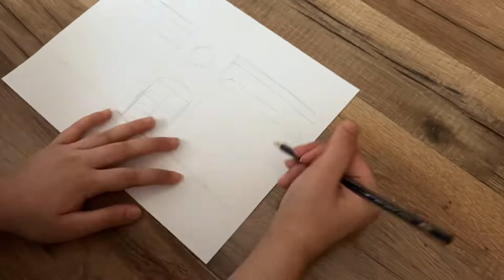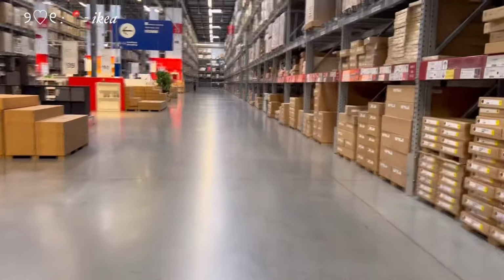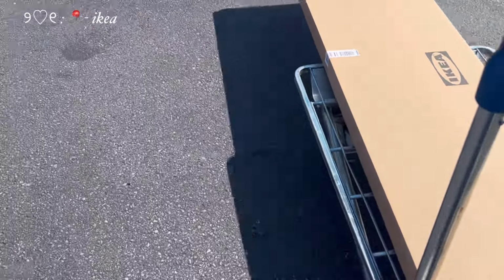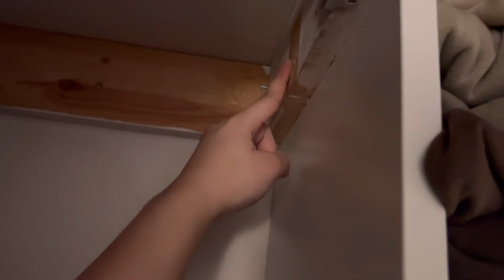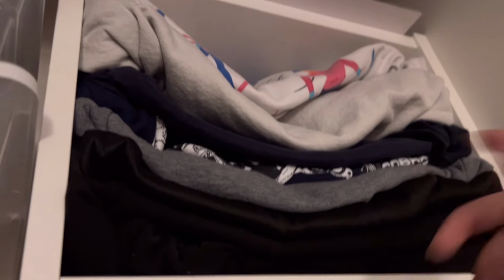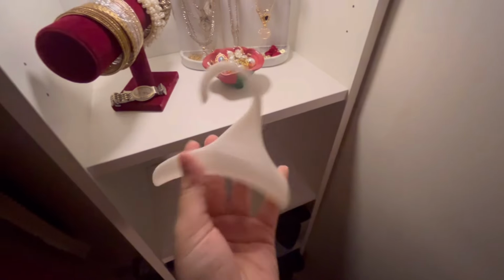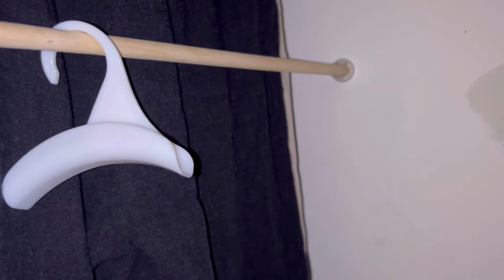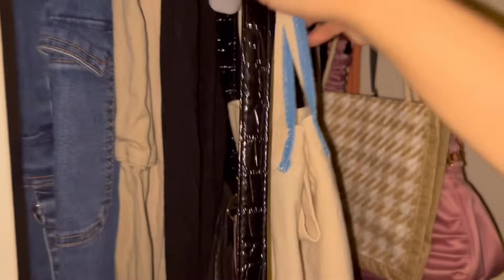📦 *EXTREME* CLOSET MAKEOVER & TOUR (cleaning, assembling, organizing & shopping) ft. @sadiway + papa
𝓱𝓮𝓵𝓵𝓸! (✿◠‿◠)
`♡´ about today’s video : my closest barely has anything in it, so it’s time for a ✨MAKEOVER✨. Come join me while I clean and organize my closet. Thanks to @Sadiway and my papa with helping.
take care,
Rida ♡

ʚɞ Links:
IKEA BILLY bookcase
2 Tier Expandable Shoe Rack

✿ socials
roblox profile: RainbowRida_YT
roblox group: Rainbow’s Cloudies

꒰information  🌷 ꒱ؘ ࿐ ࿔*:･ﾟ
camera : iphone 14 plus
edit : vllo + capcut
thumbnail : procreate
mic: apple wired earbuds

𝓯𝓪𝓺𝓼 *:･ﾟ✧♡☾
age? ↭ 17
grade? ↭ a grad :)
editing? ↭ vllo + capcut
thumbnail? ↭ procreate

With love,
RainbowRida_YT